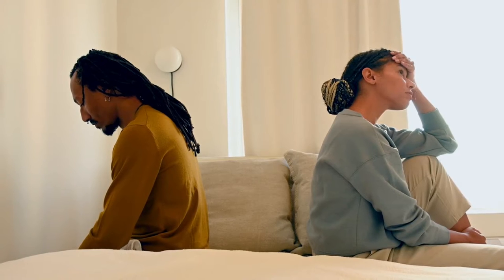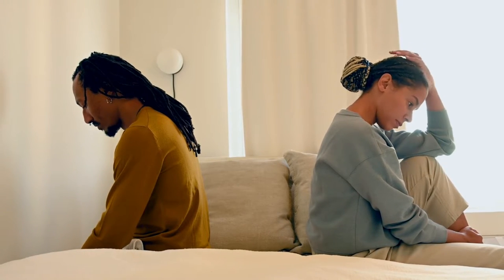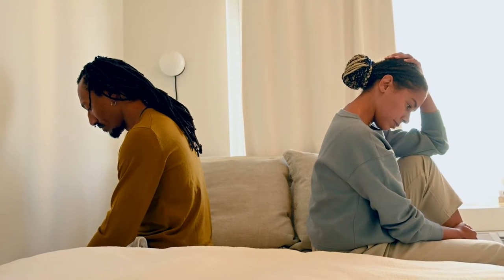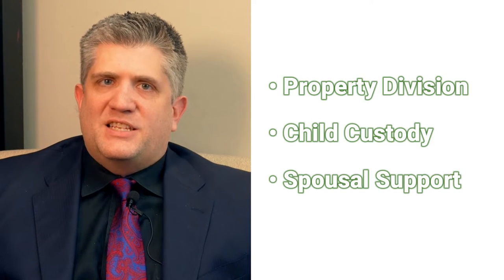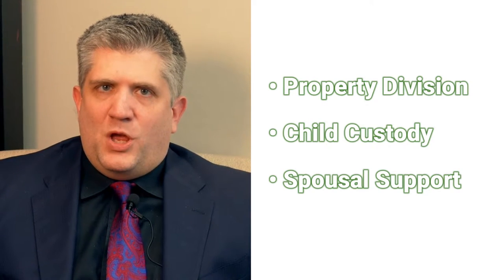Navigating Texas Uncontested Divorce Forms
Are you considering an uncontested divorce in Texas? Let us guide you through the process with ease! In this video, we'll walk you through navigating Texas uncontested divorce forms step by step. From filling out the necessary paperwork to understanding key legal terms, we've got you covered. Simplify your divorce journey and ensure a smooth experience by watching our comprehensive guide today!

WANT VIDEOS ON ANOTHER TOPIC? LET US KNOW!

The Prenuptial, Postnuptial and Cohabitation Agreements Texas Handbook: Industry Focused & Relationship Driven
The Texas Divorce Handbook, Volume 2: 25 Dirty Tricks to Recognize and Guard Against
The Texas Divorce Handbook: Your Step-by-Step Guide to Successfully Navigating Texas Divorce

REGISTER! Learn to Protect You and Your Loved Ones Future...Estate Planning Webinar